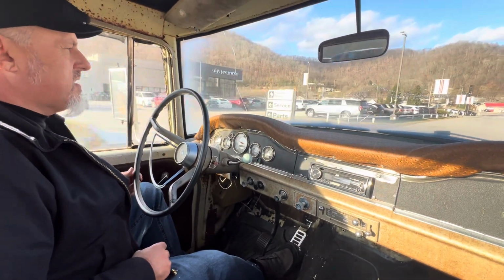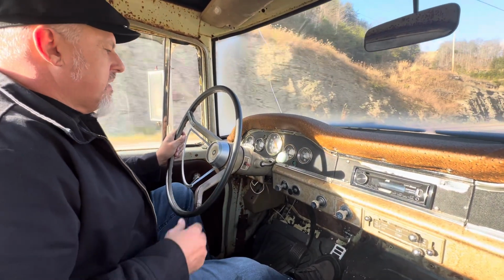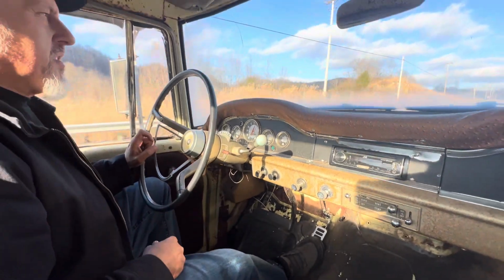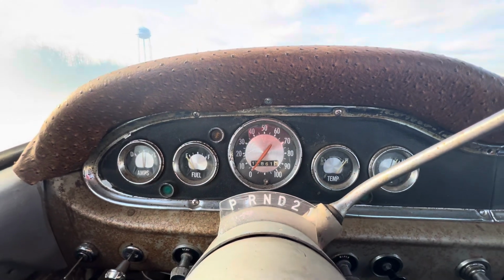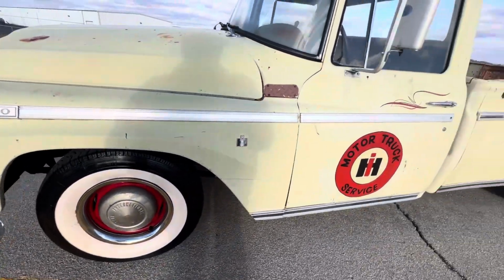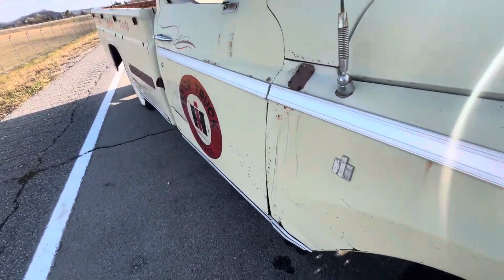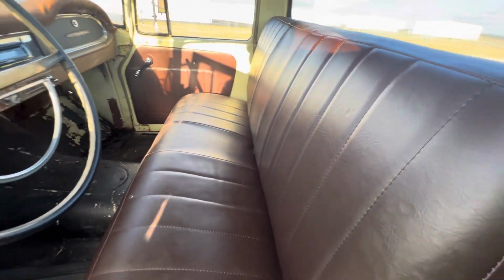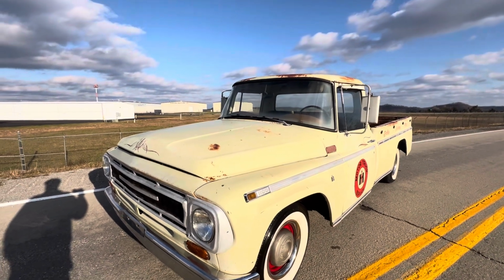1968 International D 1100 Ride & Drive-SOLD!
1968 International Pickup (long bed)
304 V8
3 speed auto trans
New Coker tires
New door bushings
New carpet kit to go with it
New power steering pump
Power brakes
New seat cover and door Panels
Underneath really solid but has some penetrating rust in the bottom of the bed near the front.

Old truck cruises 65 mph all day. Great little shop truck for somebody looking for a winter ride.